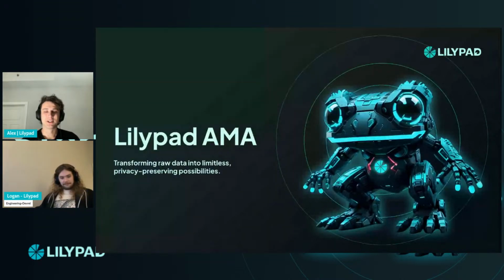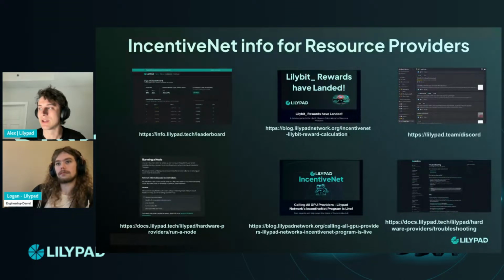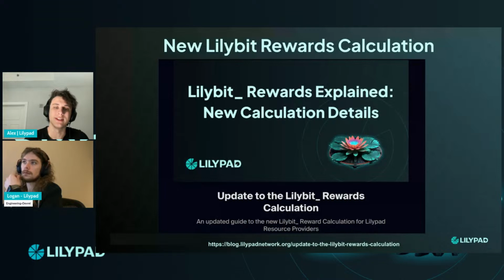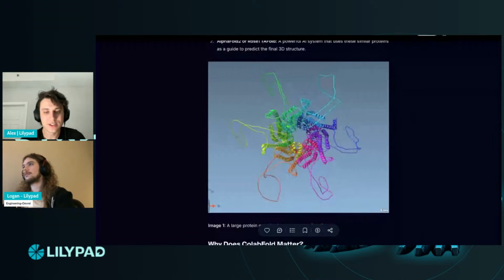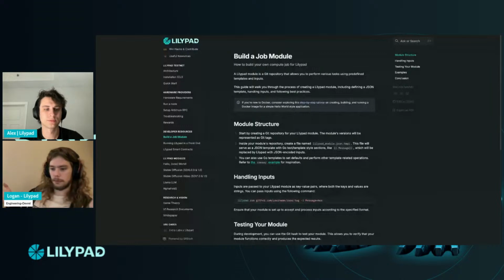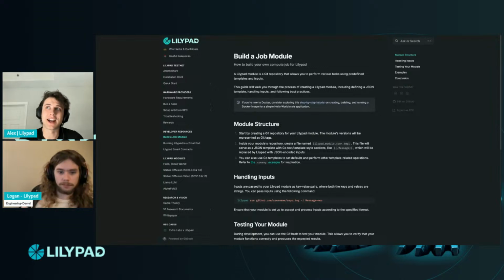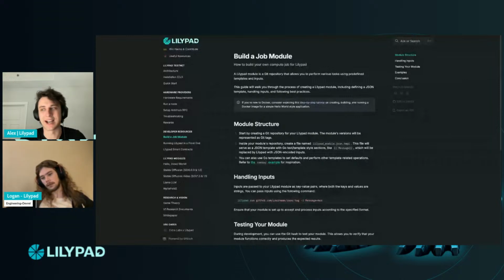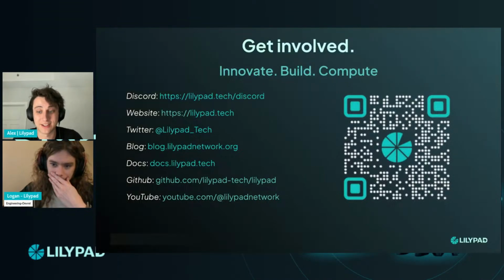Lilypad Tech AMA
​Join us for a Lilypad deep dive!

​Whether you're a seasoned Developer or just getting started with Web3, this is your chance to learn from our Engineering team and get all your questions answered.

​We'll cover everything from node operation to module building, so bring your curiosity and be ready to build!